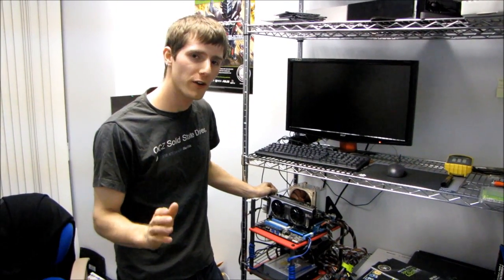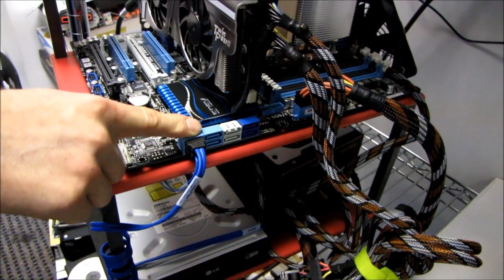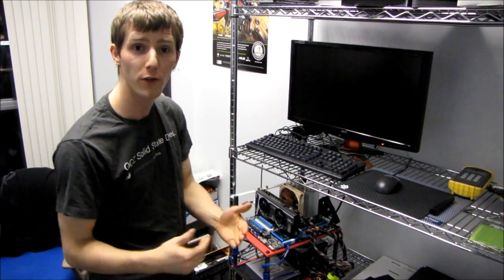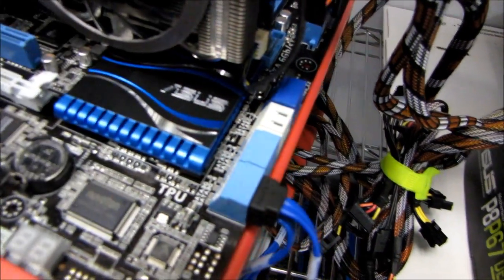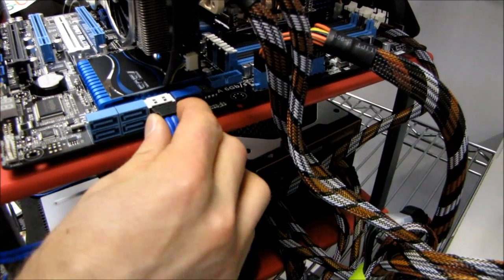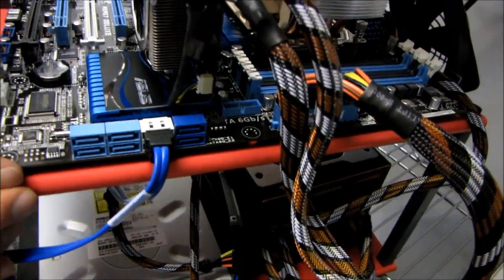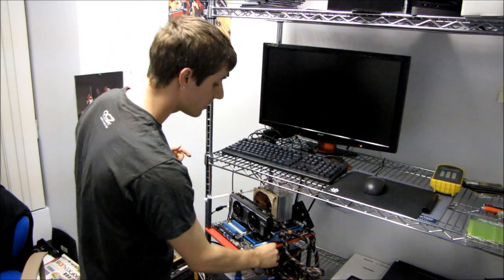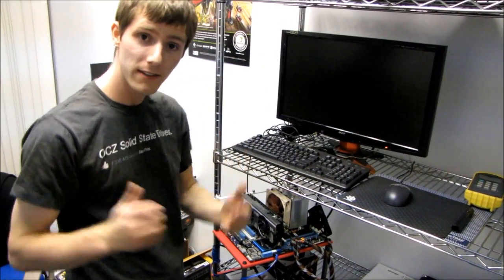Sandy Bridge Chipset Issue - How to Avoid Damaging Your Motherboard Linus Tech Tips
I explain the recent recall on P67 & H67 motherboards and explain some of the steps you can take to avoid premature failure of the SATA controller on your board.